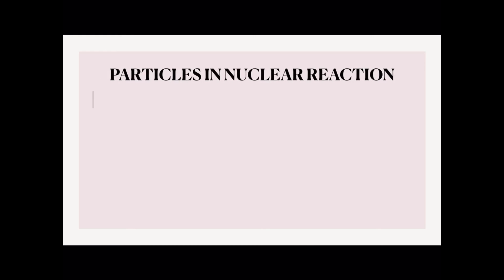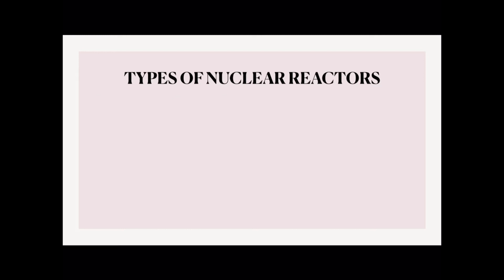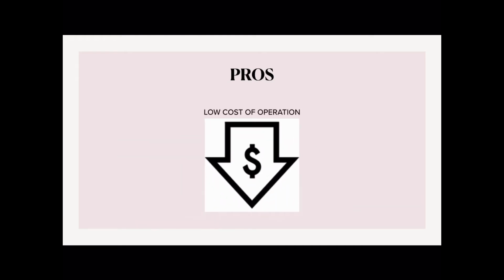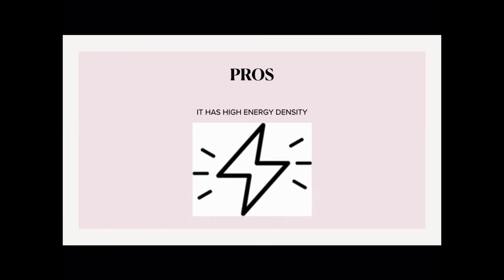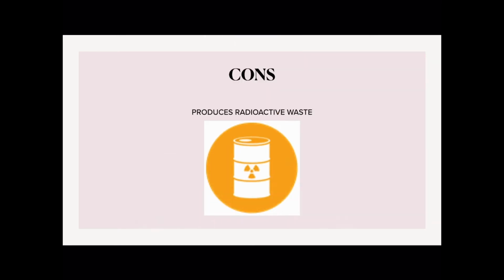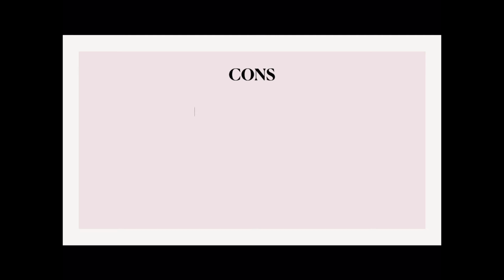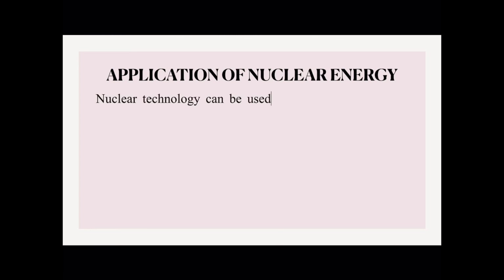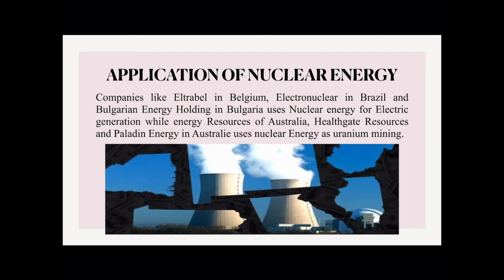CHEM NUCLEAR ENERGY